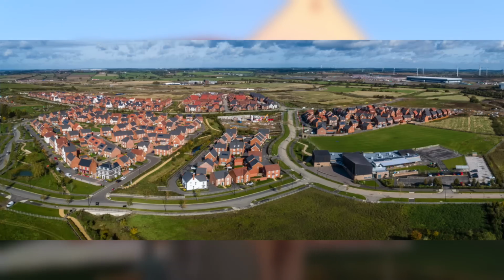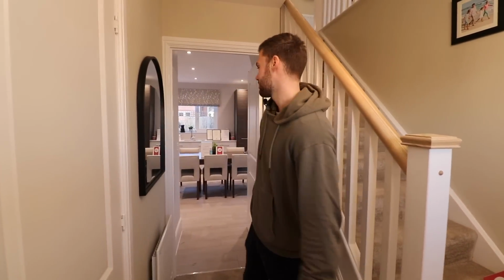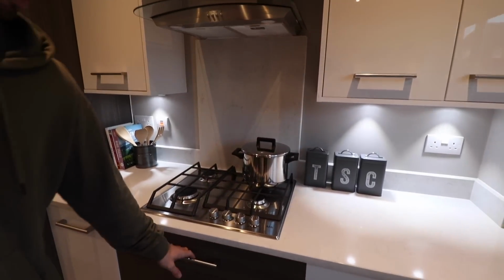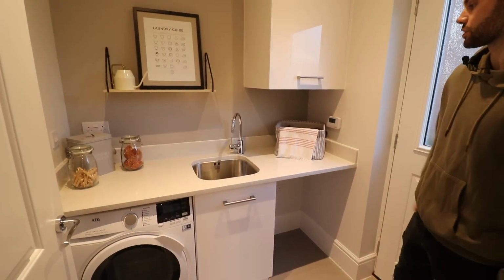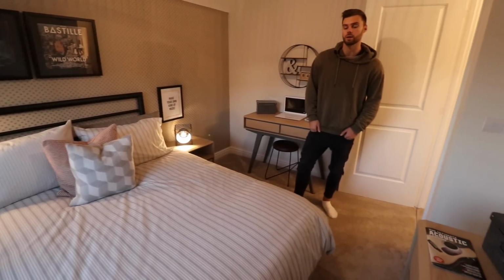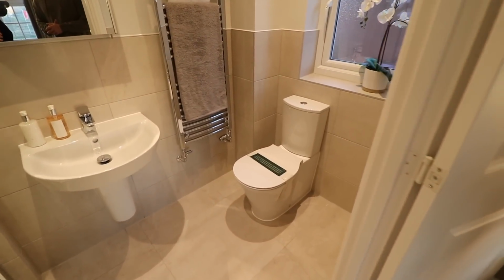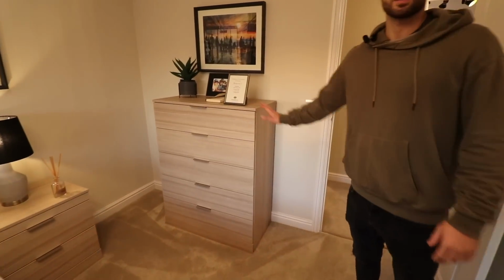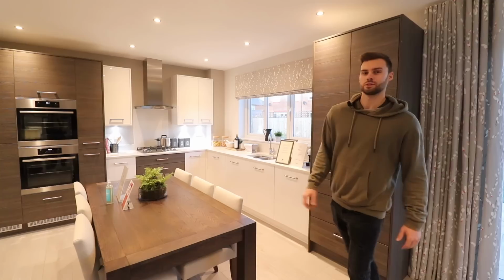A £410,000 Redrow new build.. is this the best one? (full house tour)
Enter to WIN a luxury home that we've showcased on the channel »